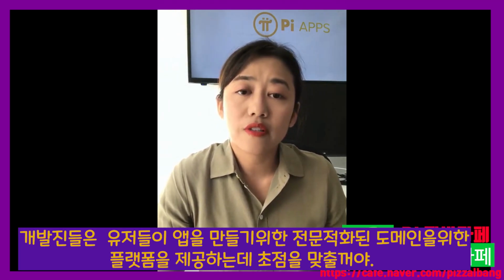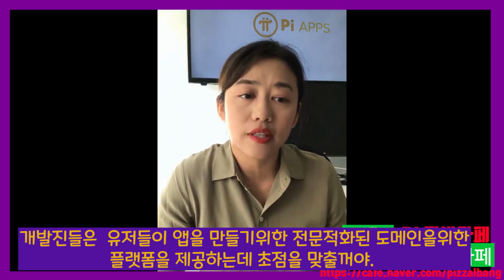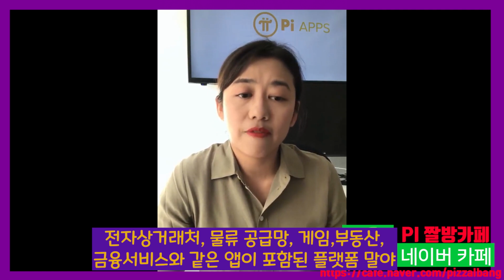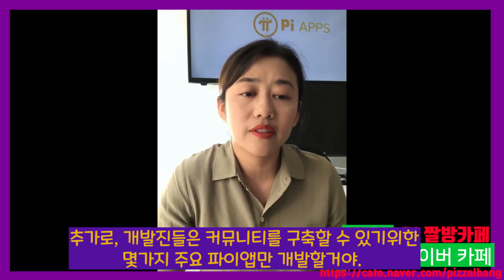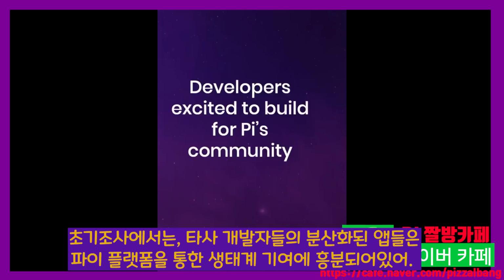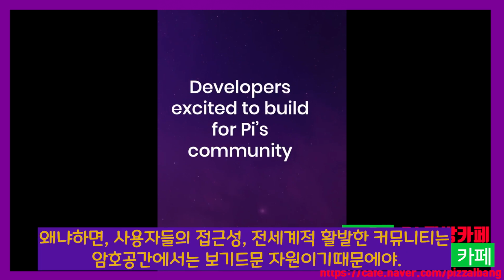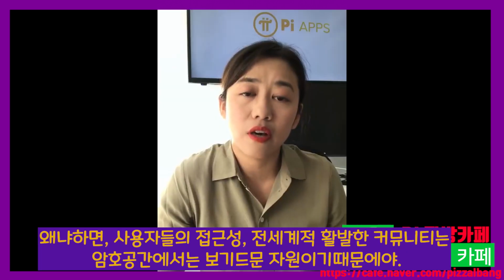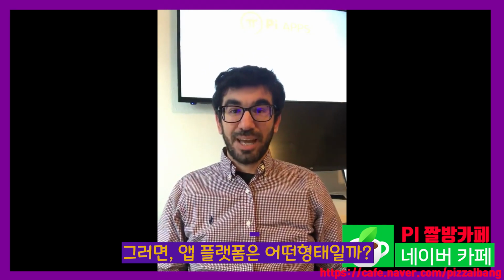(Pi Network 2020.03.13) 파이코인개발진들.. 앱플랫폼을 만든다고????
잘못된 번역이 있을 수 있습니다.
취미삼아 올리는 번역영상입니다.